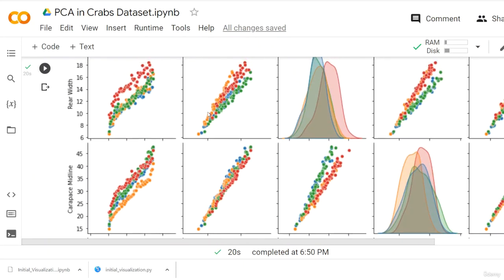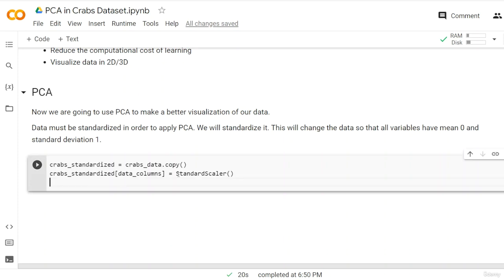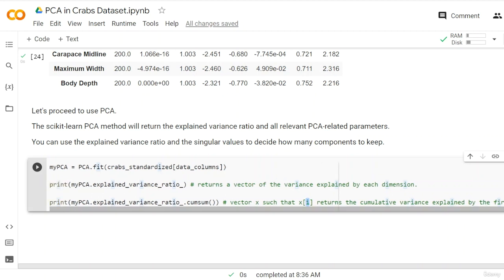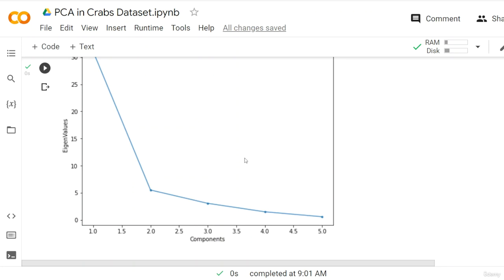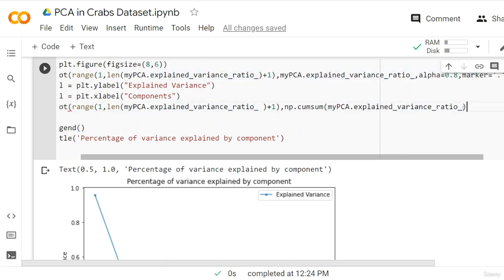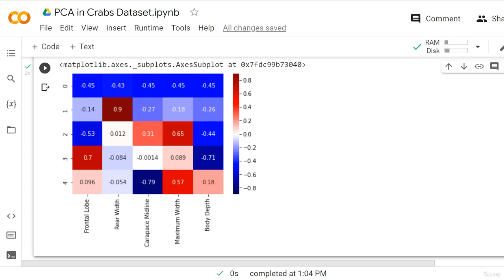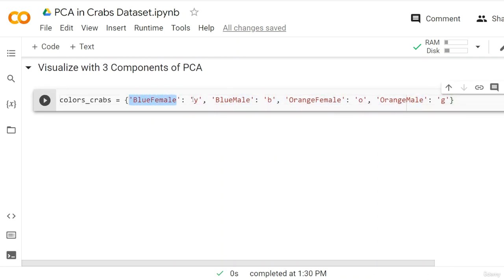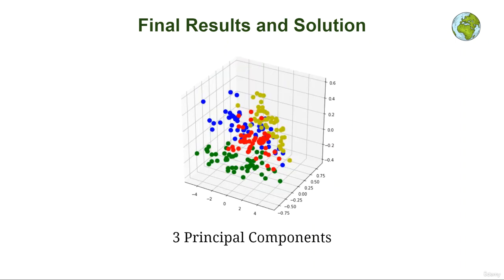1.Visualization Machine Learning in Python : 1.5 Using PCA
1.Visualization Machine Learning in Python : 1.5 Using PCA